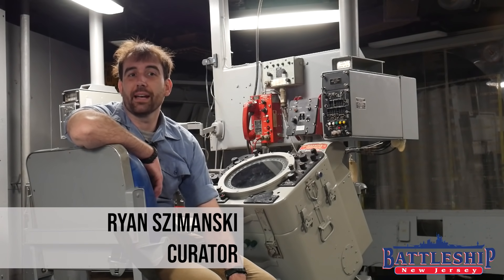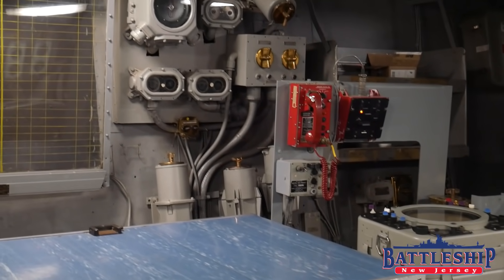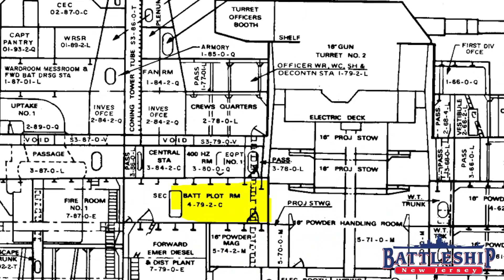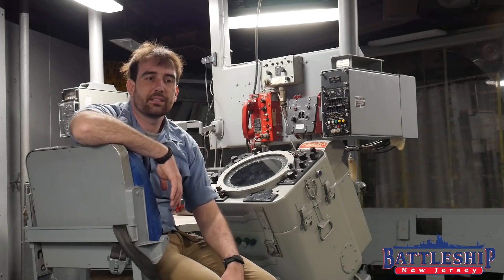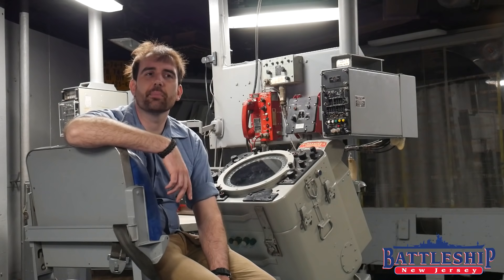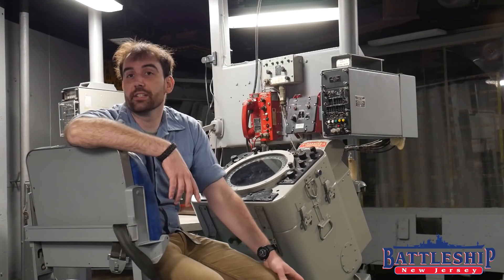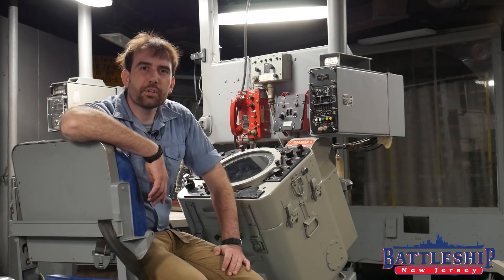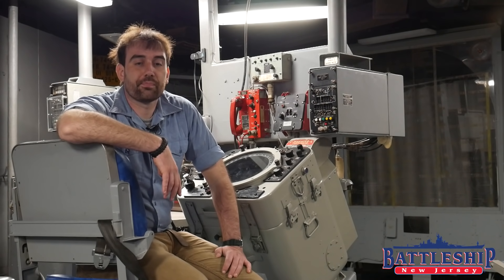Classified: Which Parts of the Ship Does the Navy Keep Us Out Of?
In this episode we're tackling another frequent question, are there classified spaces on board that we aren't allowed into?